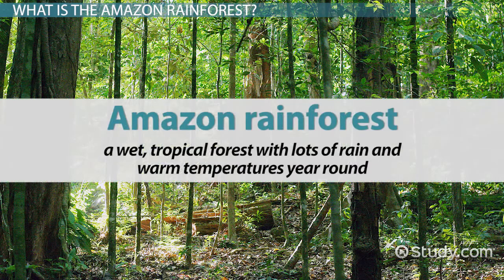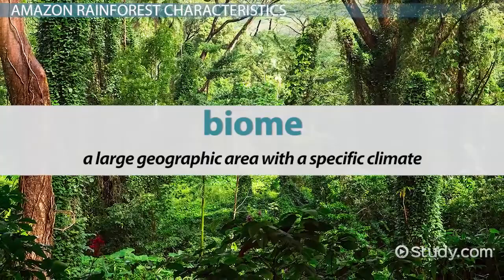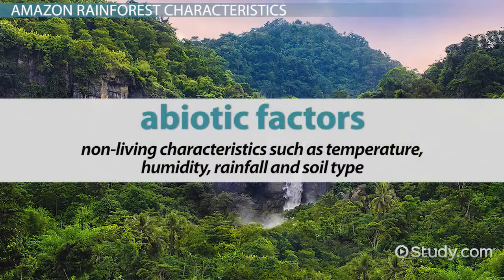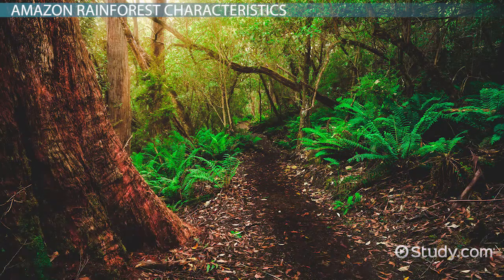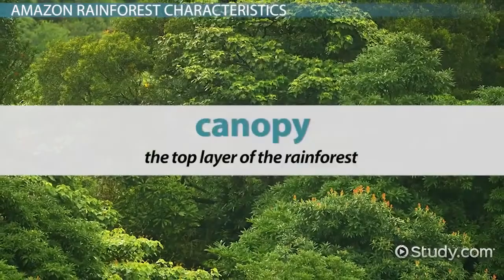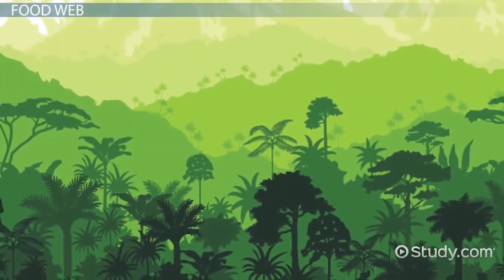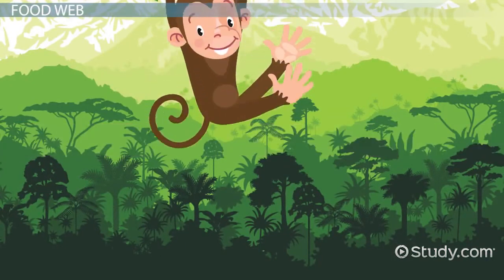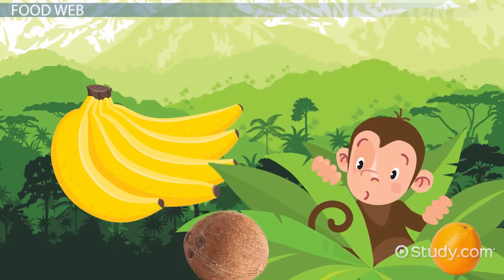Amazon Rainforest। Ecosystem & Facts - Video & Lesson Transcript | Natural Views..